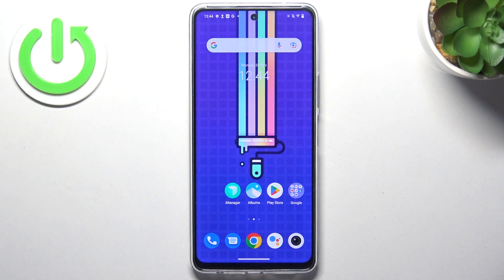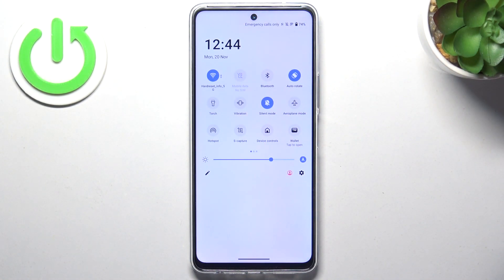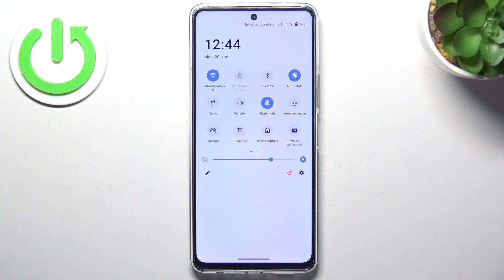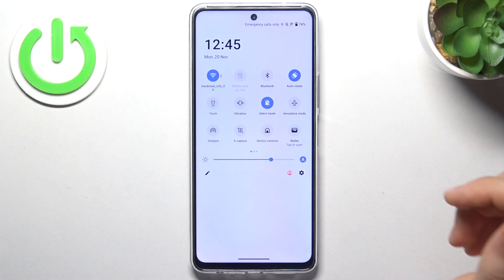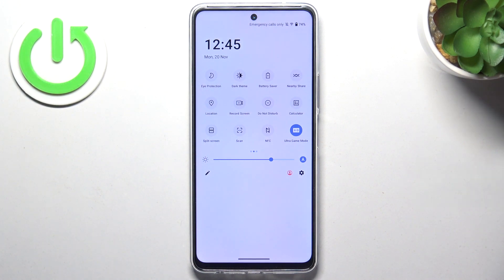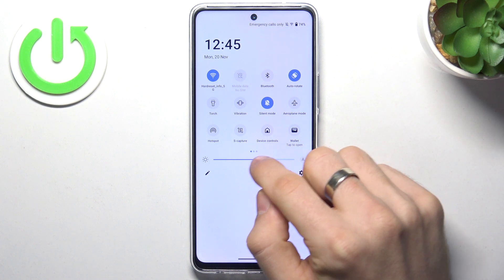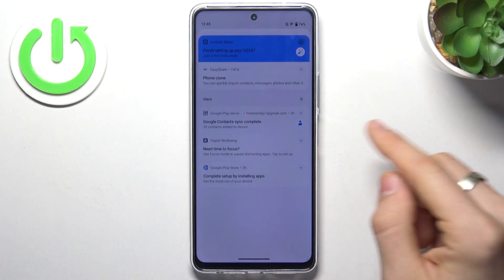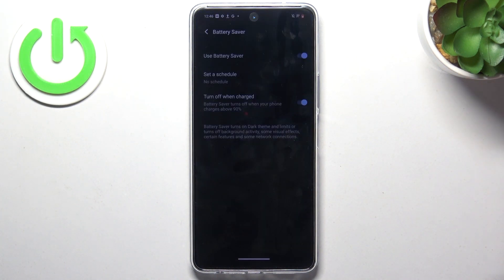How to Improve Battery Life on VIVO Y36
Find out more info about VIVO Y36:
Embark on a journey to optimize and extend the battery life of your VIVO Y36 with our insightful guide. Our experts delve into the intricate settings and features of the device, providing you with invaluable tips to conserve power and also to make the most out of each charge. Follow our steps and learn how to identify power-draining applications, tweak background processes, and explore the unique battery-saving functionalities that VIVO Y36 offers.

How to maximize battery life on VIVO Y36? How to optimize background processes for better battery performance on VIVO Y36? How to utilize built-in power-saving features on VIVO Y36?